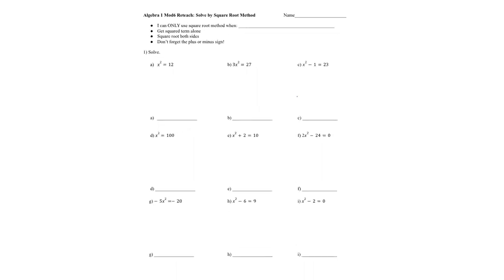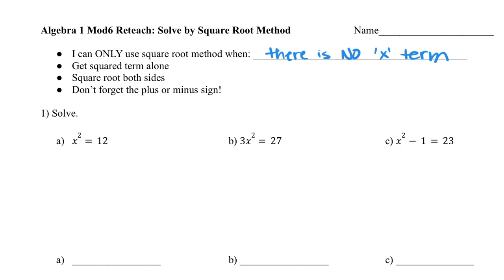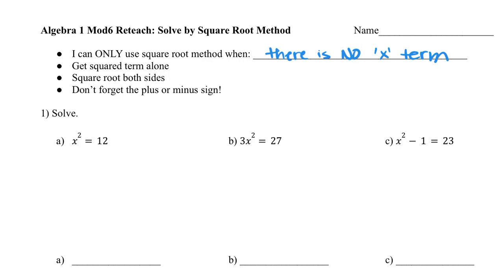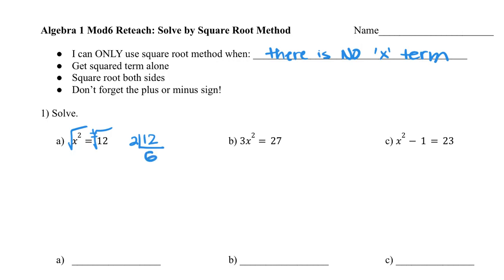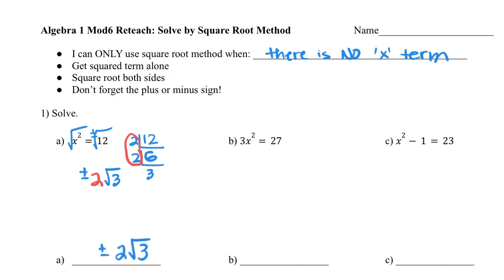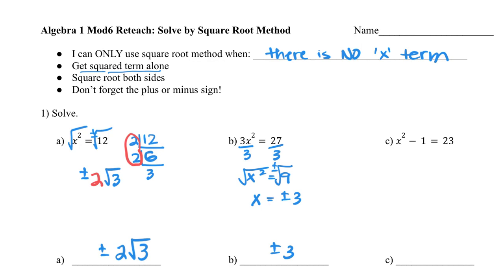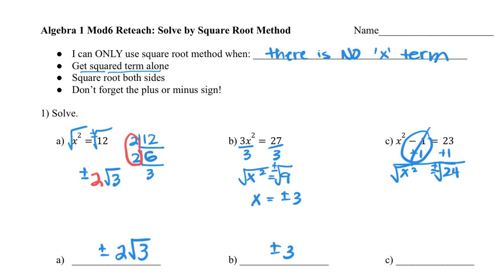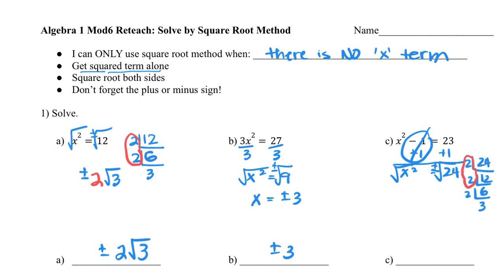Sq Root Method Day1